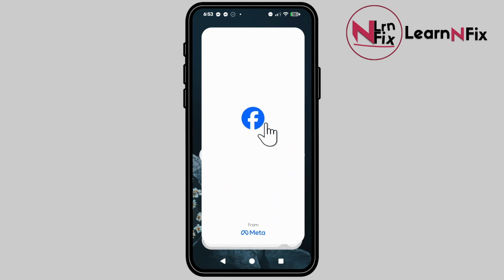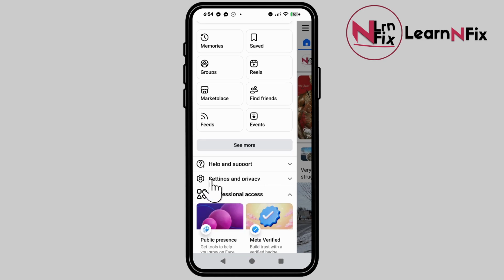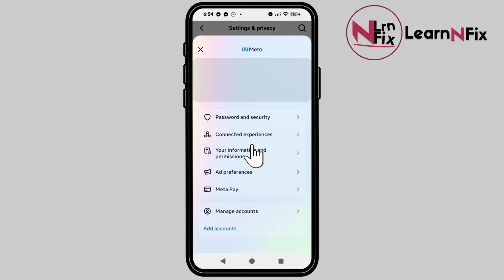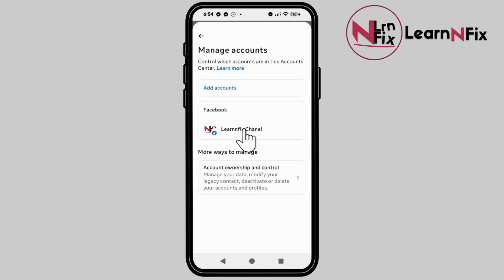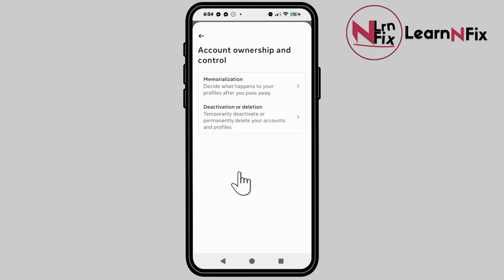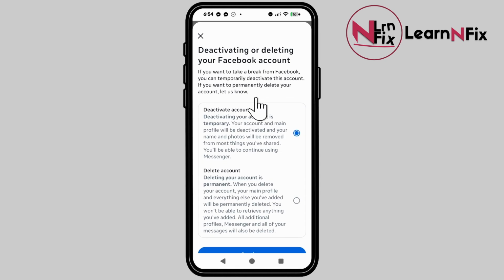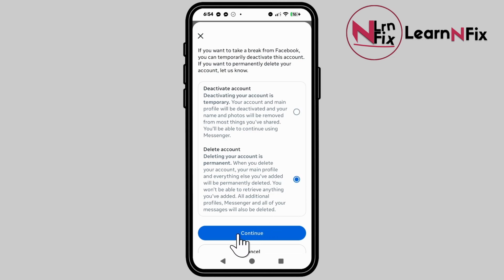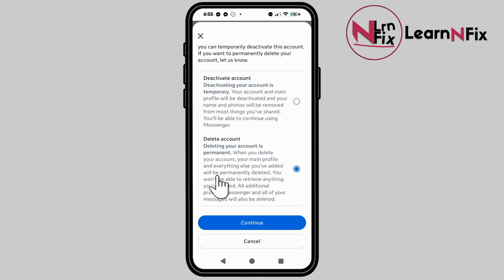How To Delete Facebook Account - Step By Step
This video shows you a step by step guide on how to delete your Facebook account.